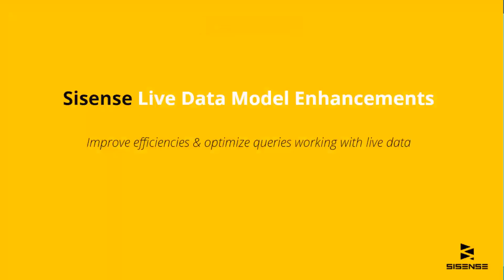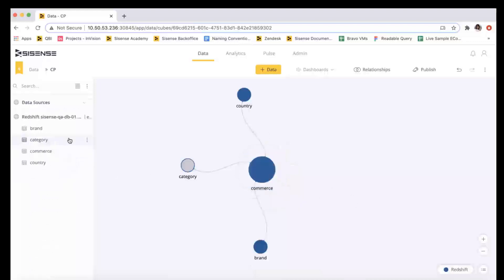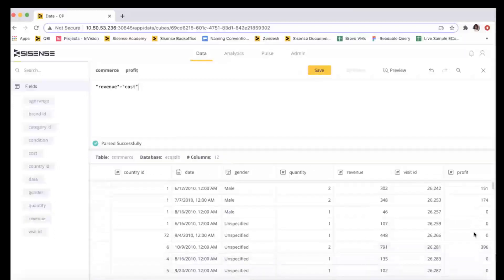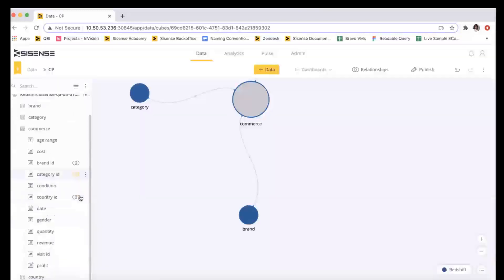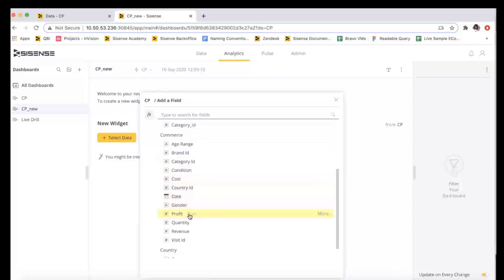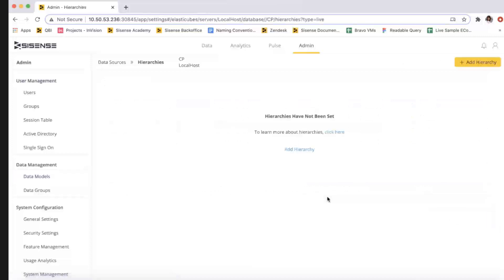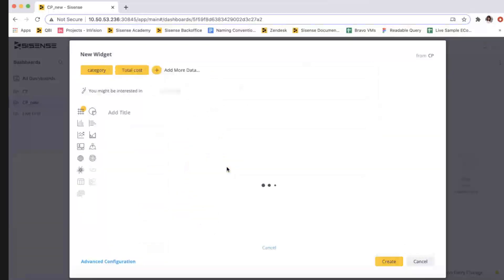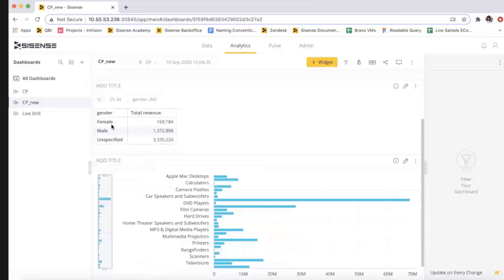Live Data Model Enhancements Q3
Learn about the Live Data model updates in the Sisense Q3 product release, including custom columns and pre-defined drill hierarchies.